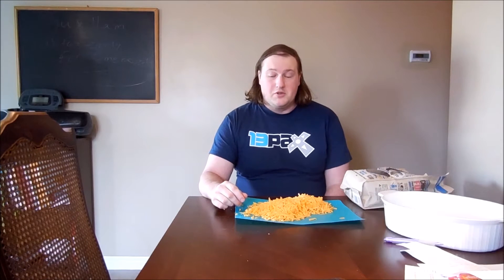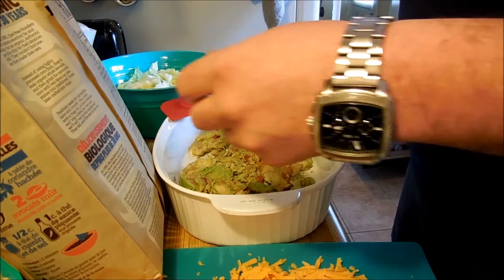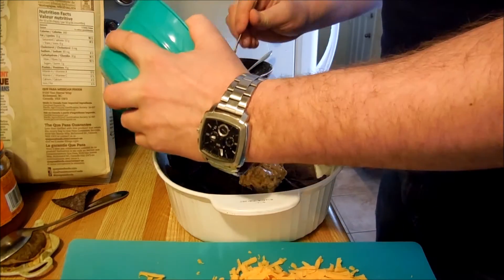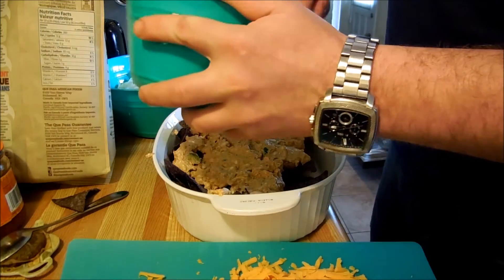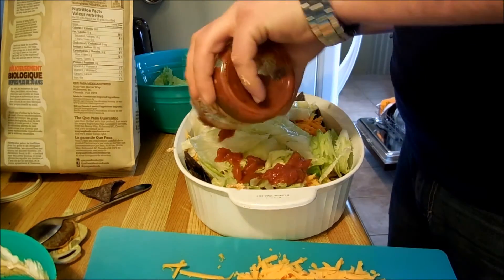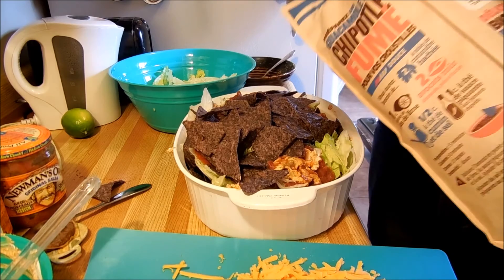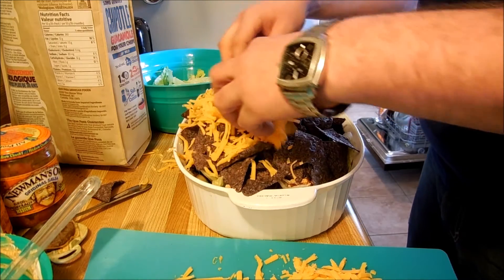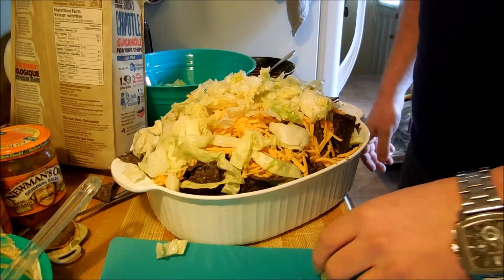how many friends can you make with nacho salad?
In todays episode we look at how to lose friends and alienate people, so we make nacho salad